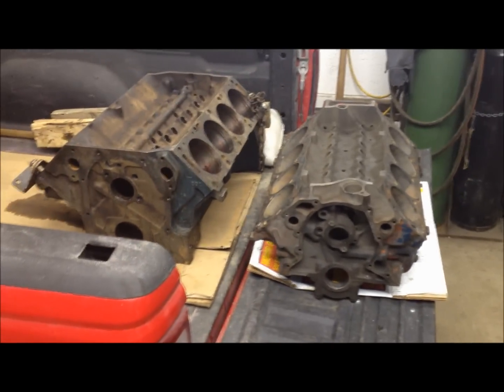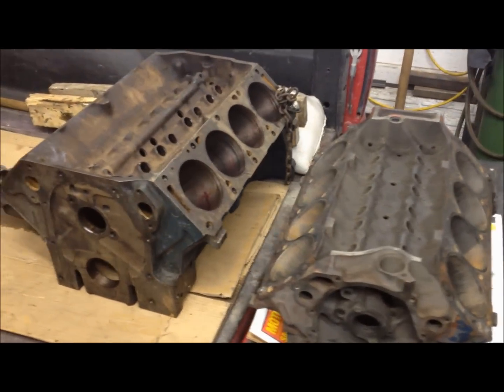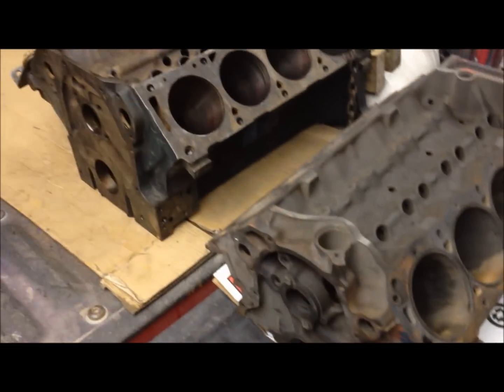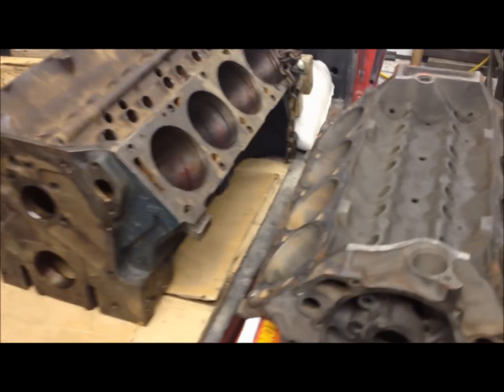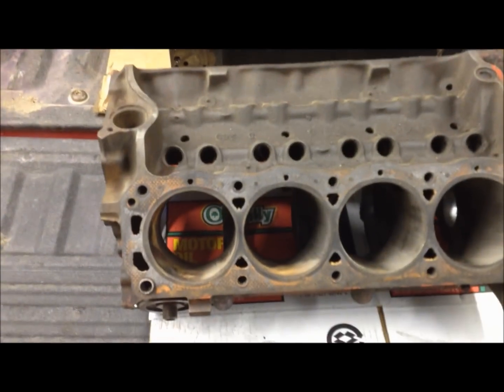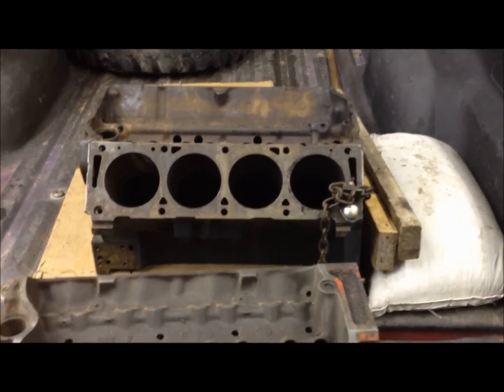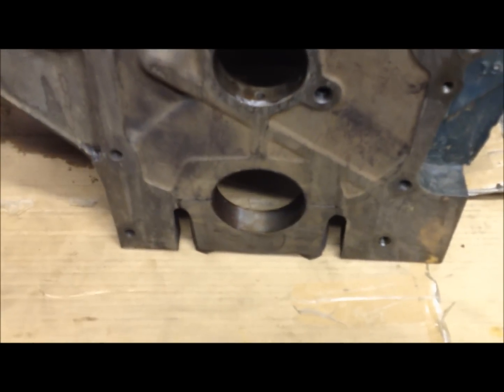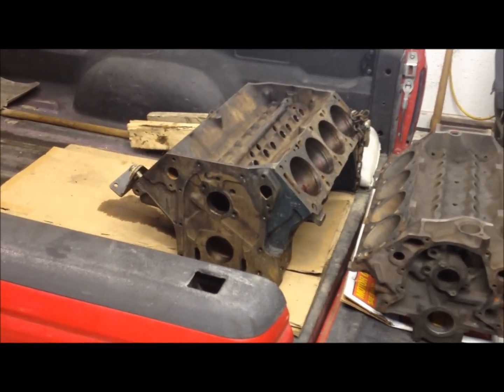Small Block vs Big Block FE Ford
a quick comparison of a small block ford engine to the FE engine